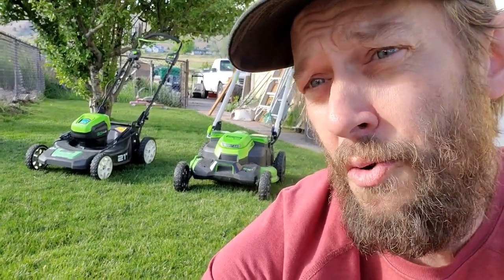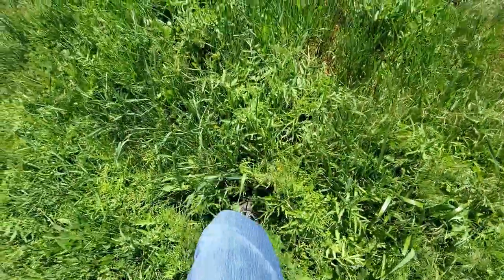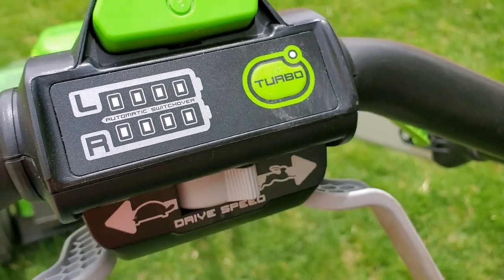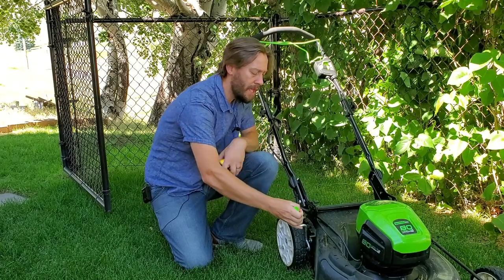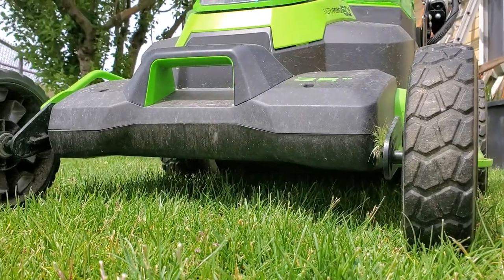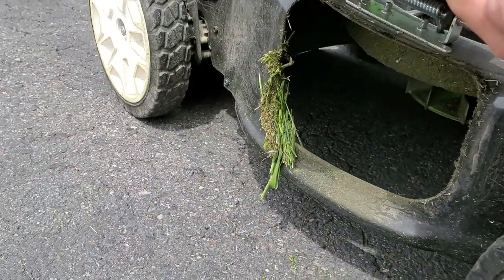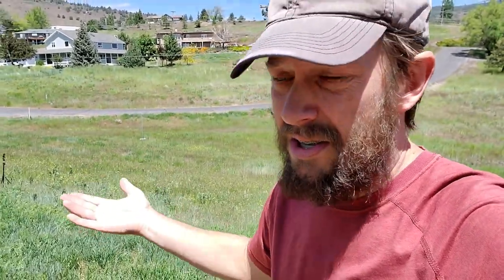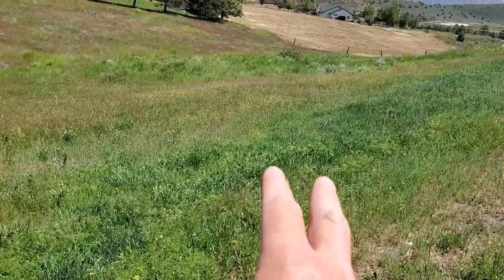Greenworks Pro 80-Volt vs 60-Volt Dual Blade Mower // A Raw Power Comparison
This is a power comparison between the Greenworks Pro 60-Volt 25-Inch mower and the 80-Volt 21" mower.

For two years now I've ben saying the GW 80V mower is the strongest battery mower I've tried and I've demonstrated this a few times on this channel but this comparison is one of the more frequently requested videos I've gotten from my viewers.

As mentioned you can see the following battery mower videos I've made previously:

Greenworks also has a lot of lower-priced "entry-level" mowers that I hope to be able to experiment with in the coming years. I'm drawn to many of their tiny mowers in the 13" and 14" widths.

Neither of these mowers have the best suction though so if bagging capabilities are important to you then check out the following video where I compared suction on a bunch of different battery mowers